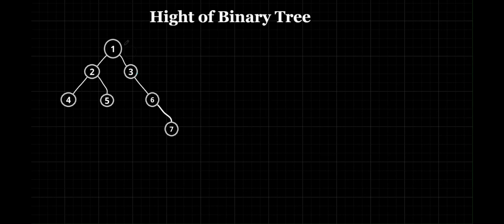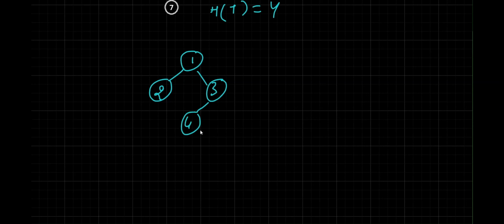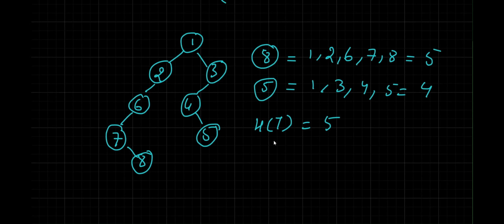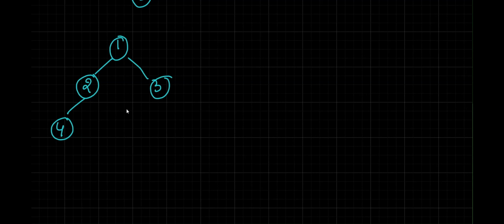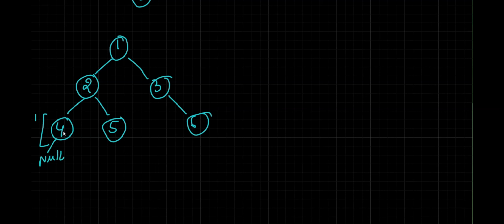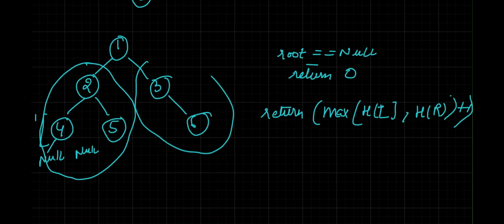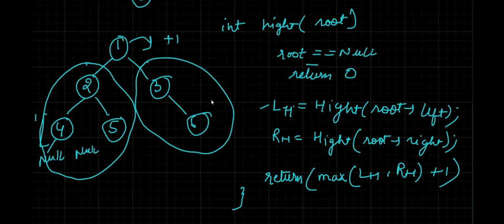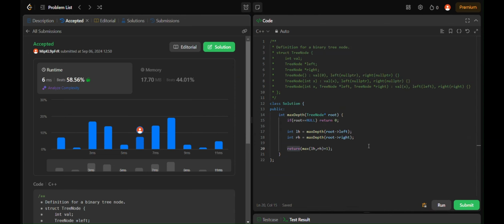Height of a binary tree| Recursion| Step by Step Explanation| C++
In this video, I explain how to solve LeetCode problem 104. Maximum Depth of Binary Tree. The problem asks us to find the maximum depth/Hight of a binary tree.